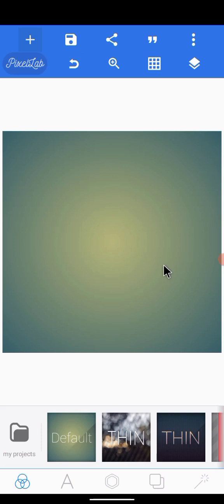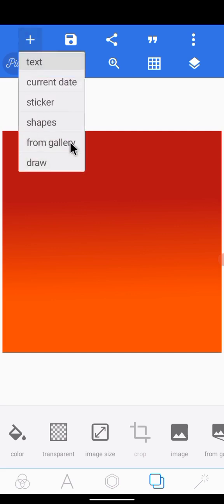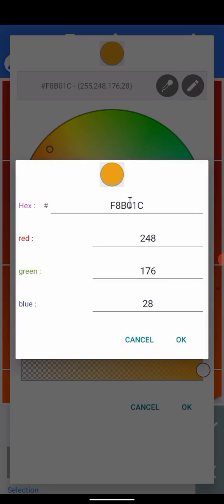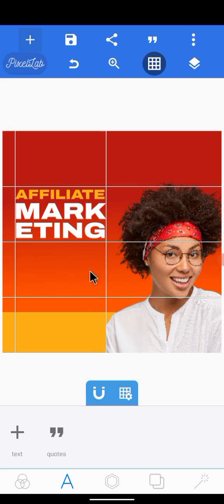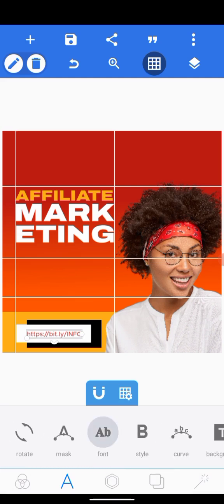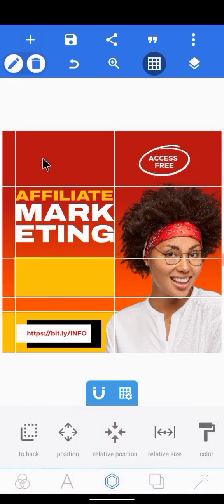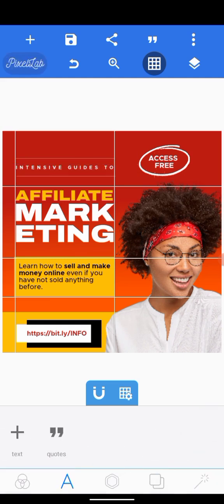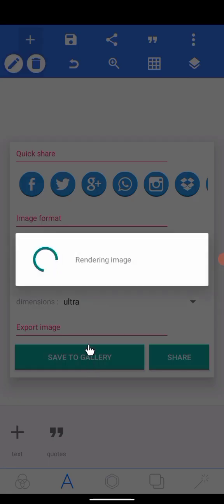HOW TO CREATE A SIMPLE COURSE FLYER ON PIXELLAB | SMARTPHONE GRAPHIC DESIGN TUTORIALS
Learn how to create an amazing, simple course flyer design using pixellab in this step-by-step tutorial.

In this video, you'll be able to effectively add texts, backgrounds, images, colours, and gradients to your flyer design.

Get started with designing your awesome course flyer design today by watching this tutorial!